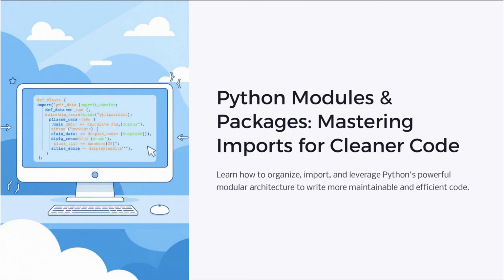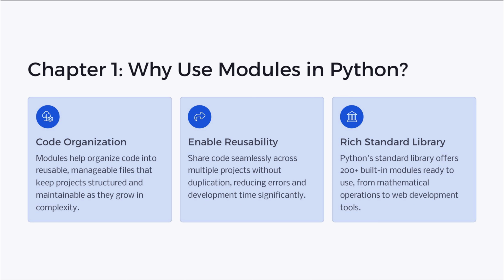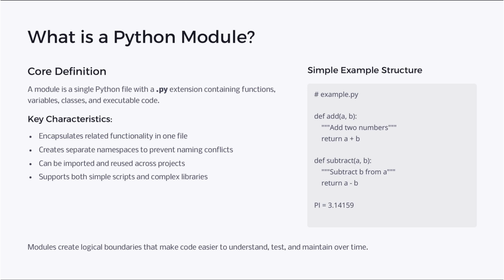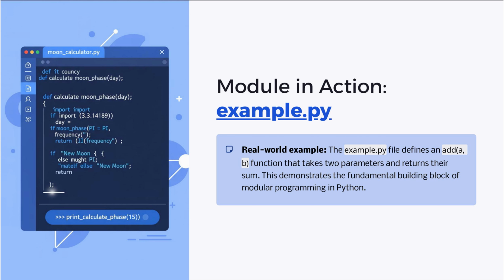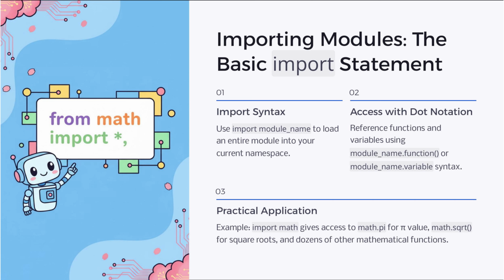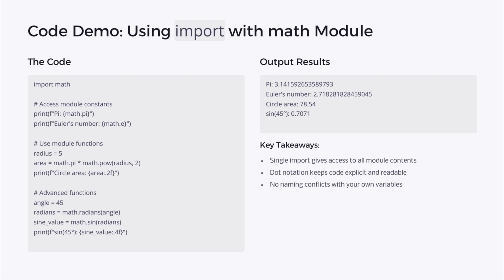Python Modules and Packages Mastering Imports for Cleaner Code